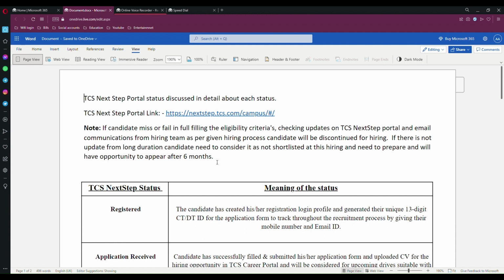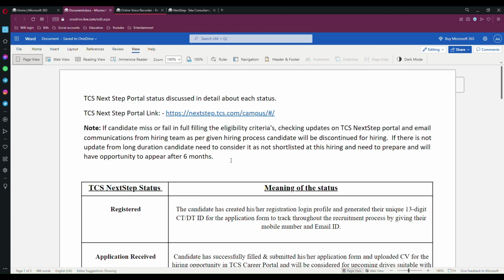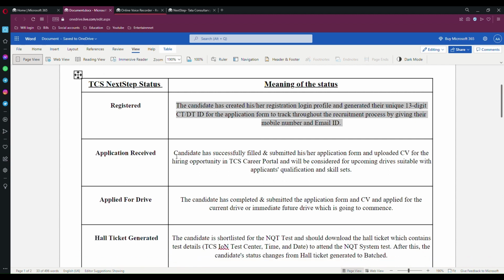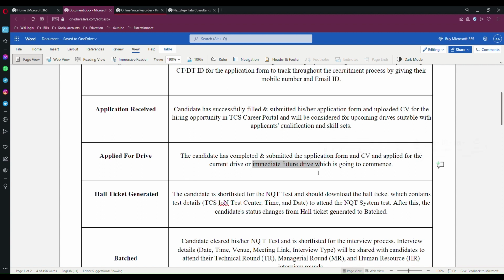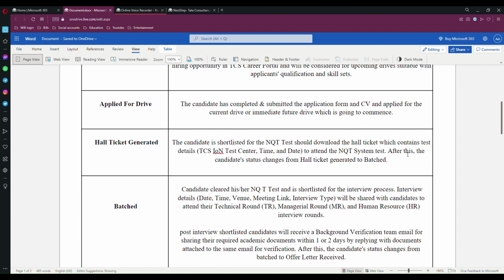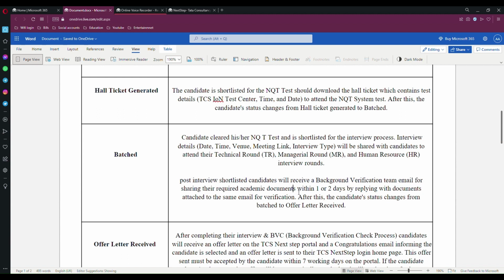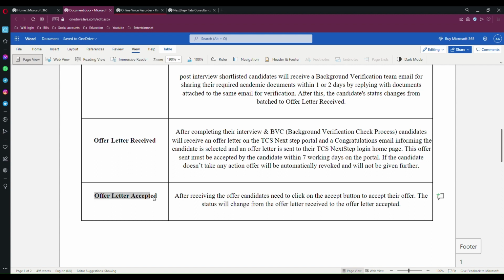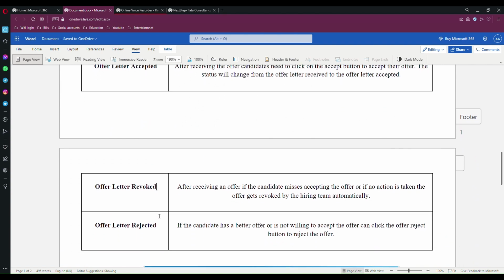TCS Next Step Application Status Explained step by step | HR Pick | V-4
Crazy Connect in collaboration with the HR Pick Training and recruitment brought the video for the required people who need details about the various recruitment process. Wishing all a very all the best and have a great career ahead.

This video is about Filling TCS Next Step portal status and their meaning given step by step for candidates.

Registrations are open for
1) TCS MBA Hiring form 2023 Year Of Passing candidates.
2) MA (Economics) & M.Sc (Mathematics/ Statistics/Economics) TCS Atlas Hiring for 2023 Year Of Passing candidates.

 The content casted in the video is completely approximate & Tentative info from multiple applicants and not authorized or approved by any person or company. Our YouTube channel is not responsible for any future consequence or concerns.